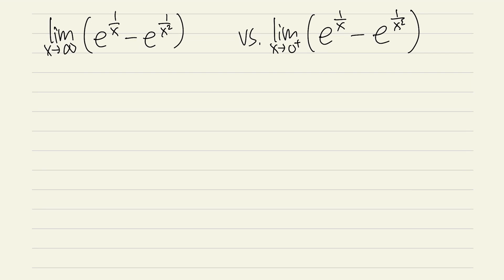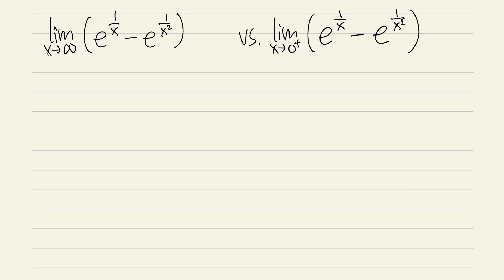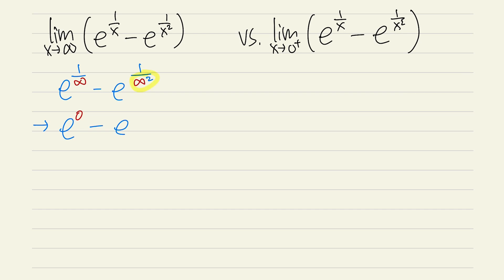calculus 1, harder good limit form problems, limit of e^(1/x)-e^(1/x^2) as x goes to 0+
Learn and understand how to use good limit forms when we evaluate limits. This is a must-know concept for calculus 1 and calculus 2 students. Try these two problems first: limit of e^(1/x)-e^(1/x^2) as x goes to infinity and limit of e^(1/x)-e^(1/x^2) as x goes to 0+